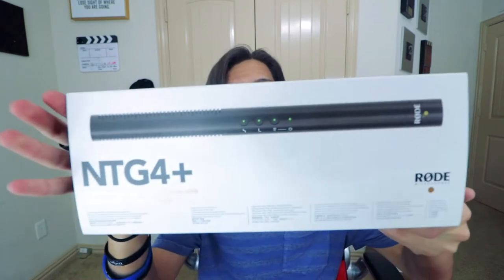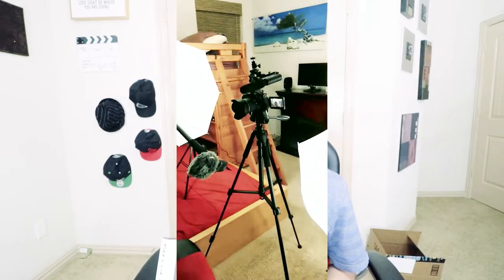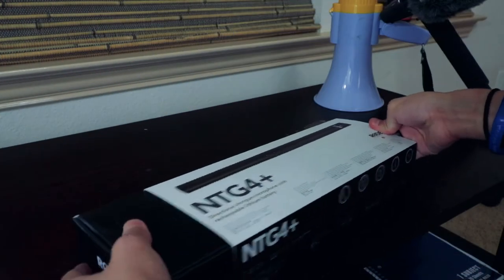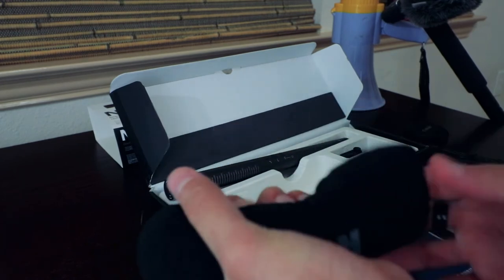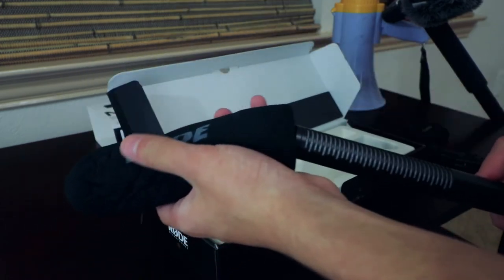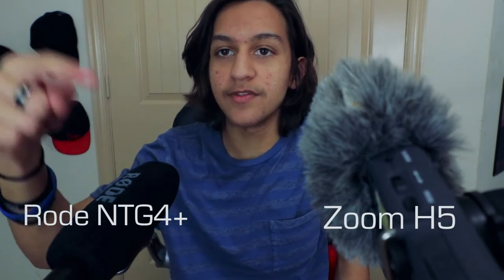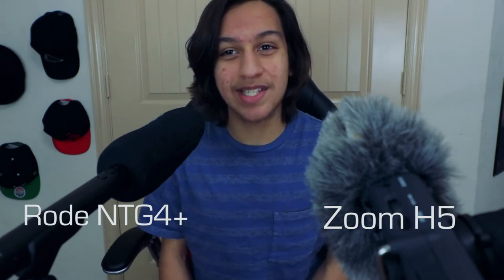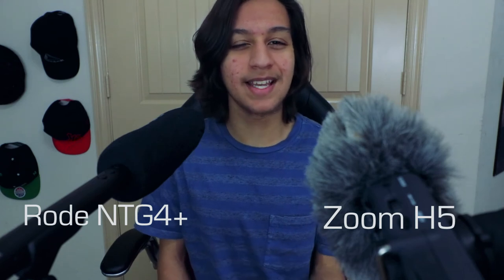Rode NTG4+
Gaming PC:
Gpu: Geforce gtx 1060
cpu: amd fx 8320
ram: 8gb ddr3
mobo:  gigabyte 970 gaming SLI
hdd: 1tb 7200rpm
ssd: 240gb

Posting:
at least once weekly
Friday 4:20
Saturday 4:20
Sunday 4:20
Monday 4:20